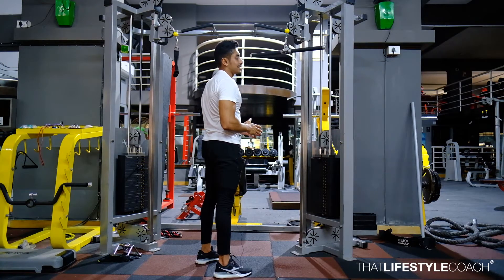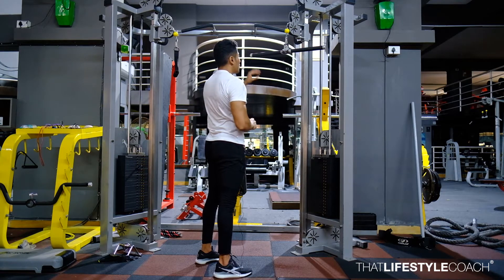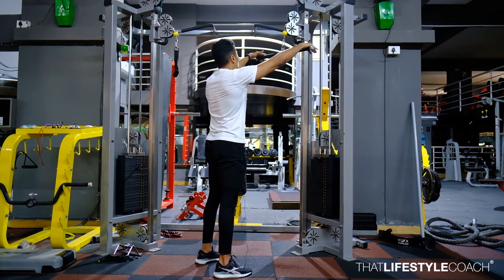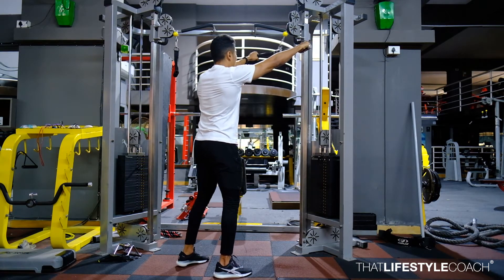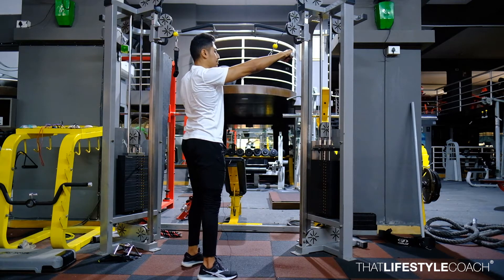STRAIGHT ARM PULLDOWN